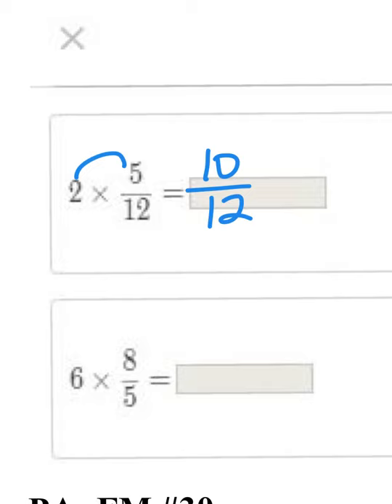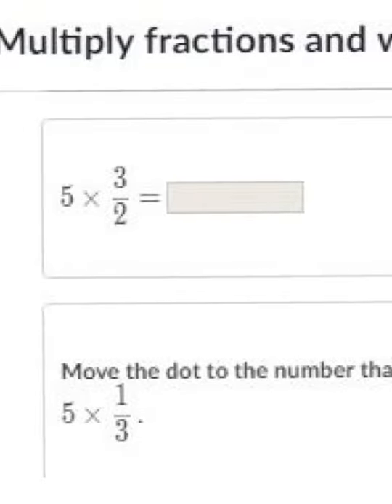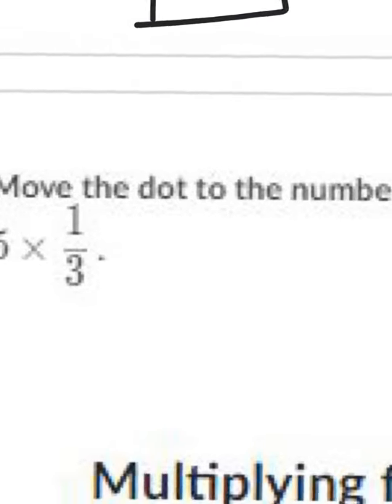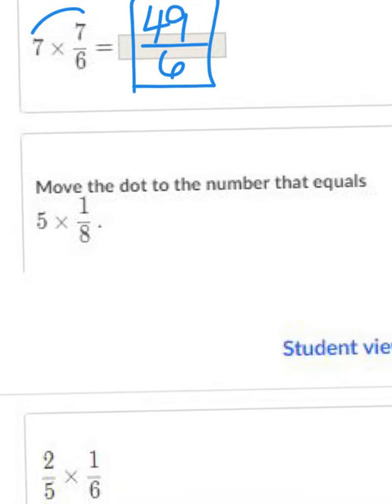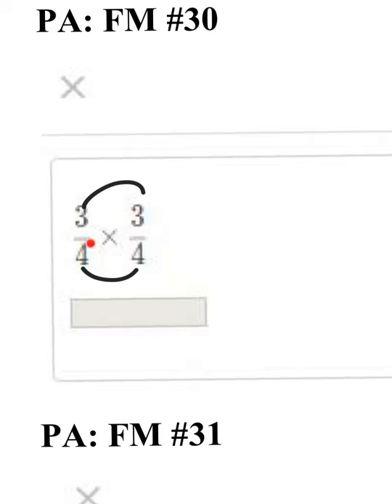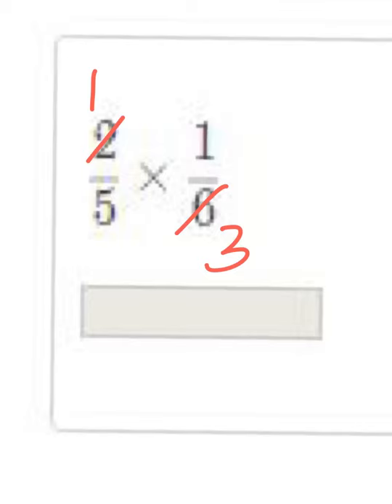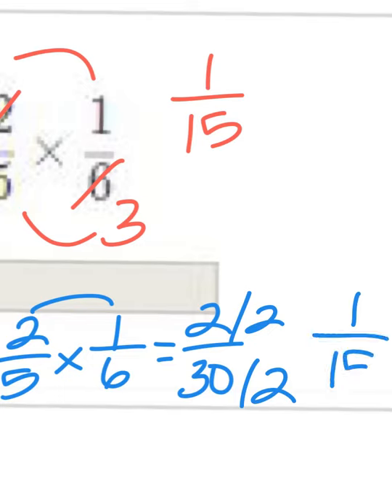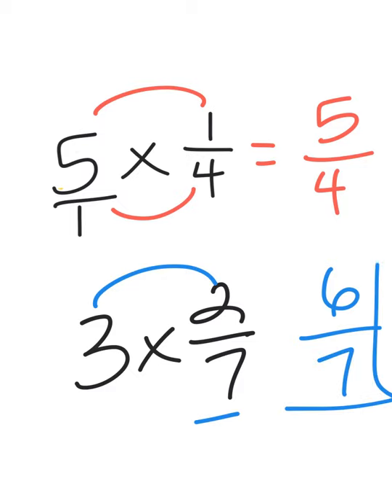3-3 Multiplying Fractions